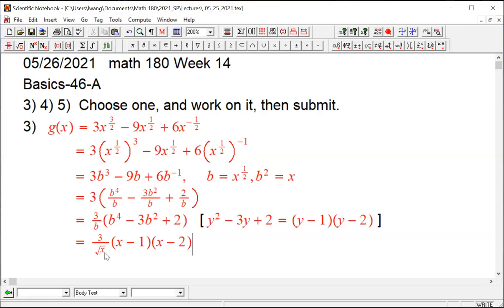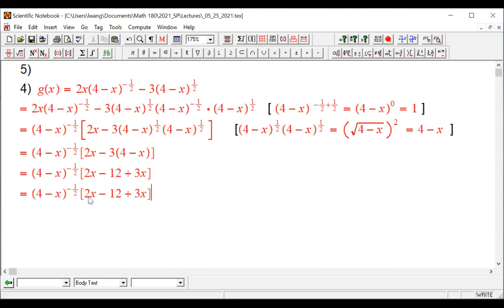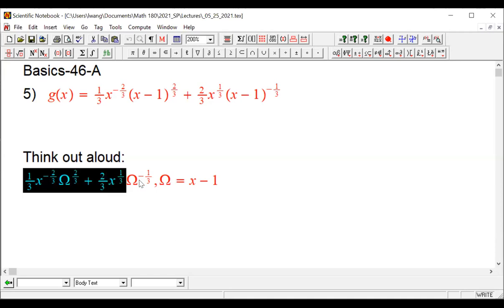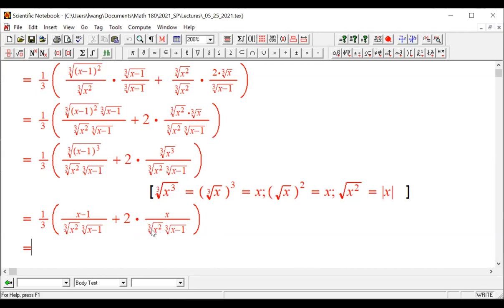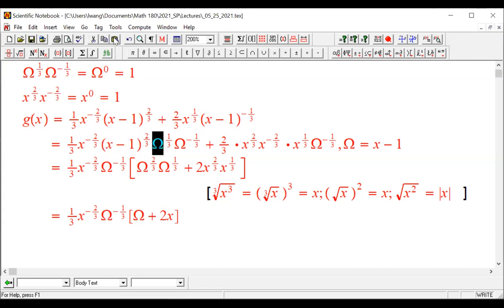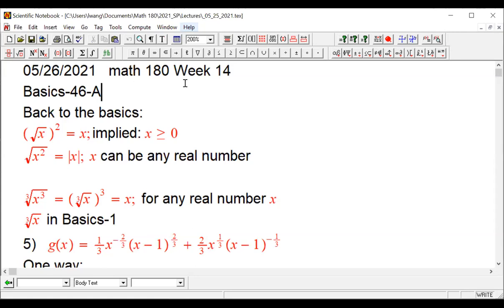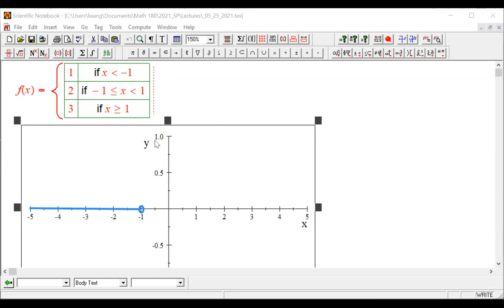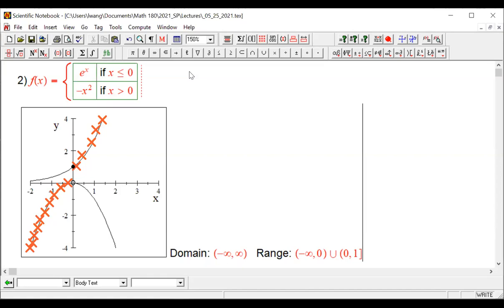20210526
Simplify Algebraic Expressions, Continued